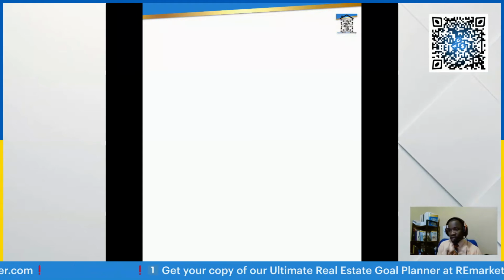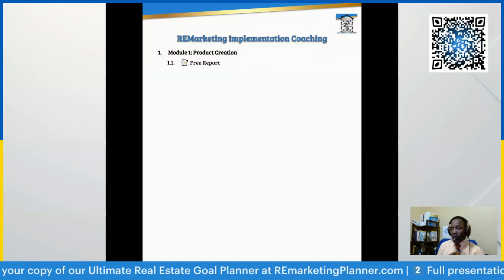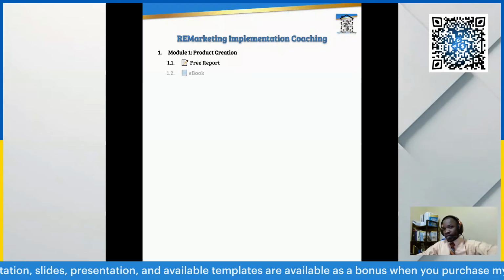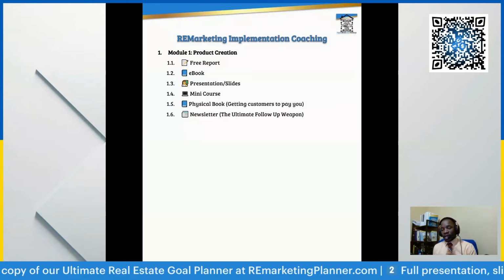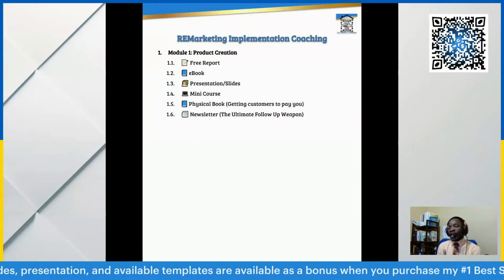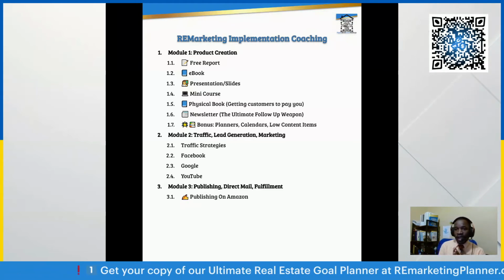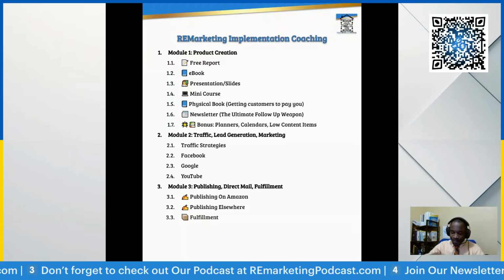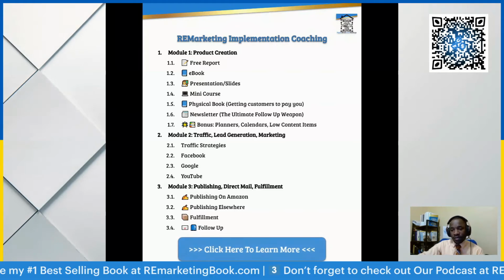Marketing Coaching For Real Estate - Jerome Lewis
Remarketing Implementation coaching is a program that helps you successfully market your business. Jerome Lewis is a successful marketing consultant who has helped numerous businesses grow their presence online. In this program, he will personally guide and coach you through the process of remarketing implementation.

During the program, you will learn how to:
- Effectively market your business online
- Generate leads and convert them into customers
- Use effective strategies to grow your business

With Jerome's expertise, you will be able to confidently market your business online and grow your customer base. Invest in your business today with REmarketing Implementation coaching!

Here's What You Get With Our REMarketing Implementation Coaching
1️⃣ Module 1: Product Creation
📝 Free Report
📘 eBook
👩‍🏫 Presentation/Slides
💻 Mini Course
📘 Physical Book (Getting clients to pay you)
📰 Newsletter (The Ultimate Follow-Up Weapon)
🌟📚 Bonus: Planners, Calendars, Low Content Items
2️⃣ Module 2: Traffic, Lead Generation, Marketing
Traffic Strategies
Google
3️⃣ Module 3: Publishing, Direct Mail, Fulfillment
✍ Publishing On Amazon
✍ Publishing Elsewhere
📦 Fulfillment
📧 📮 Follow Up

Real Estate Agents - Real Estate Entrepreneurs - Real Estate Investors -- are always looking for new and innovative ways to increase their profits, but it can be hard to stay organized and focused.

It's tough to keep your real estate business goals straight when you're juggling a million different things at once. You need a system that will help you stay on track without taking up too much of your time.

The Ultimate Real Estate Goals & Business Planner is the answer. This planner helps you set realistic goals, track your progress, and stay accountable.

✅ Get focused and stay on track.
✅ Achieve your goals faster and easier than ever before.
✅ Organize your time and resources.
✅ Achieve more than you ever thought possible.
✅ Finally see real progress in your life.
✅ Get more done in less time.
✅ Feel proud of all you've accomplished.
✅ Enjoy a sense of satisfaction as you check off each goal.

- Your Digital Real Estate Strategy Team

At Digital Real Estate Strategy, we offer training and resources to people who are looking to get ahead fast with marketing implementation. Our programs are designed to give real estate professionals the skills and knowledge they need to be successful in today's competitive marketplace. We provide a comprehensive curriculum that covers all aspects of marketing, from strategy and planning to execution and measurement. In addition, our program includes access to a variety of online tools and resources, so participants can get the most out of their learning experience. Plus, we offer a money-back satisfaction guarantee so you can be confident in your investment. If you're ready to take your marketing implementation to the next level, check out any of our varying resources below.

🎯 P.S. Get your free Ultimate Real Estate Goals & Business Planner